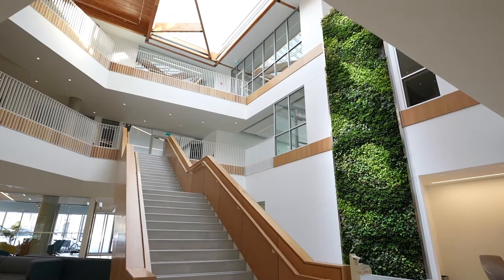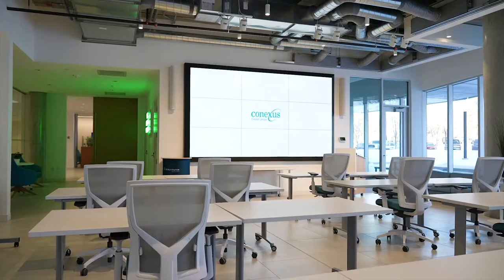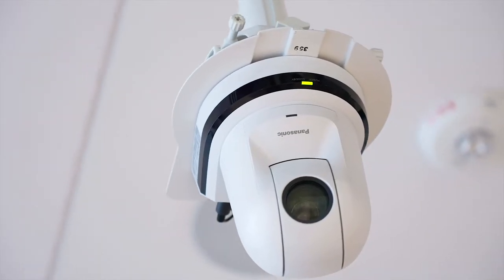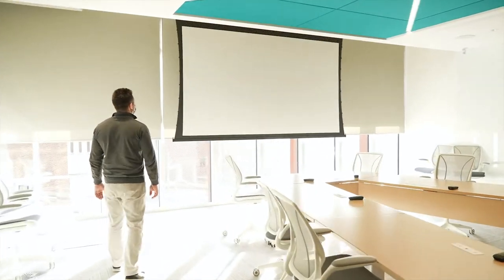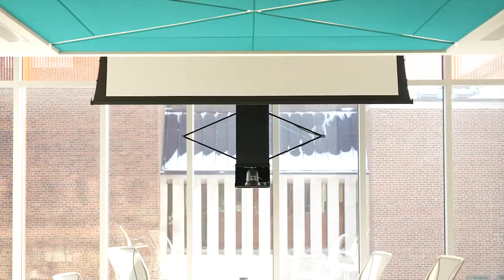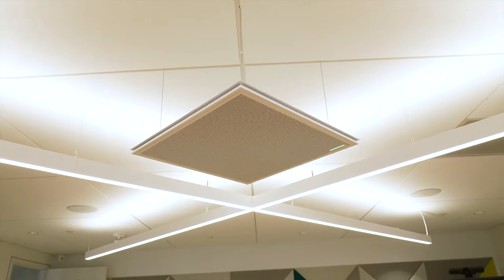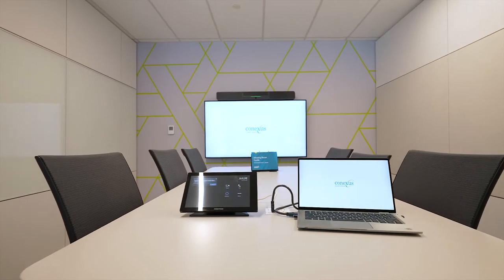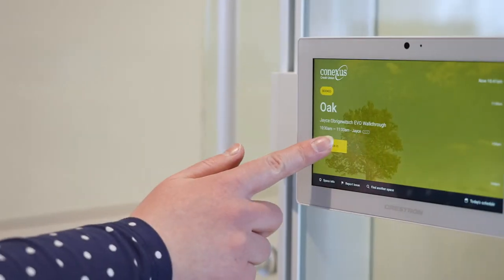Project Highlight - Conexus Credit Union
Join us as we walk through Conexus Credit Union's new head office! Located in Wascana Park in Regina, SK, this space features a variety of hybrid boardrooms and meeting rooms, as well as a pitch/presentation space with a huge video wall!